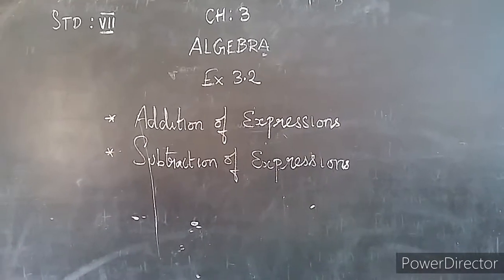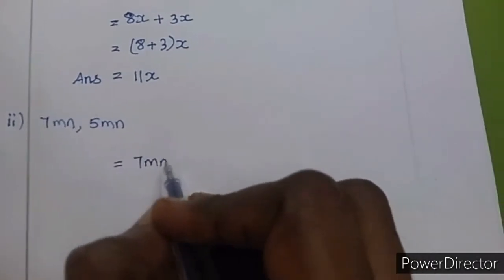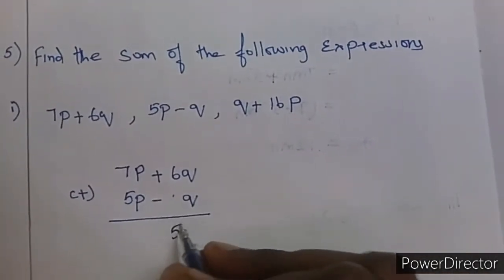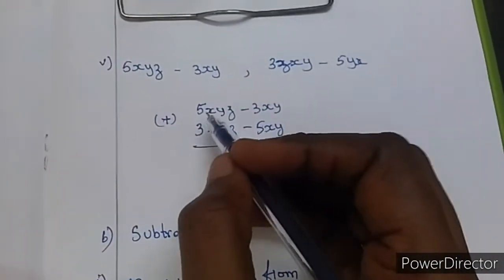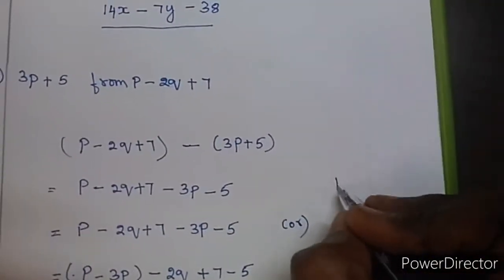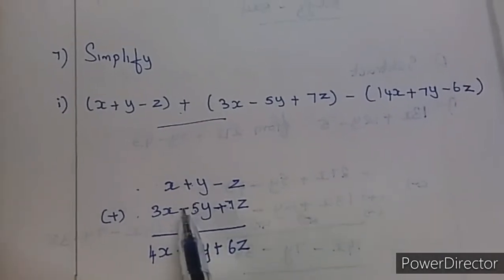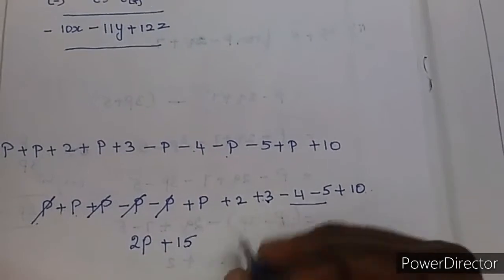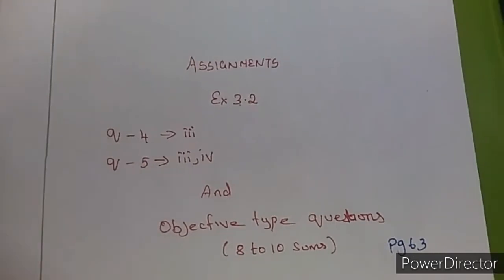STD. VII Mathematics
Ch: 3 Algebra Ex: 3.2